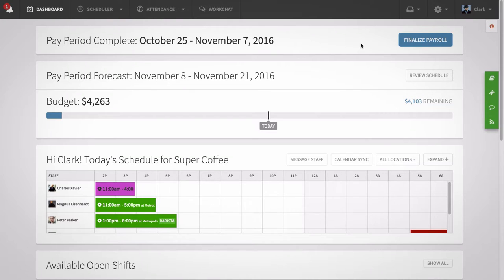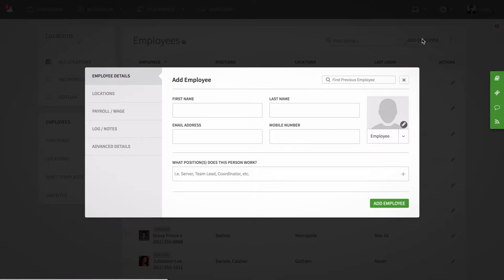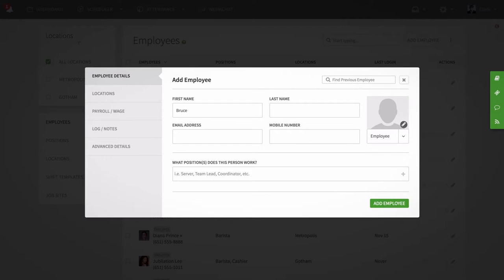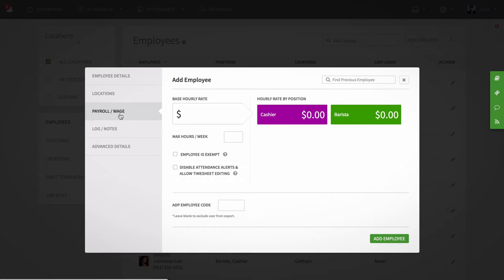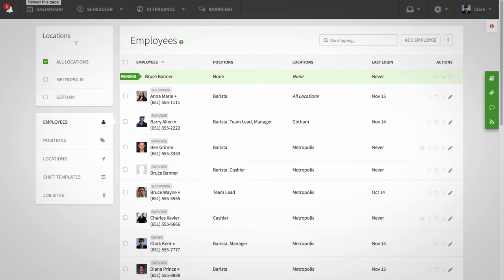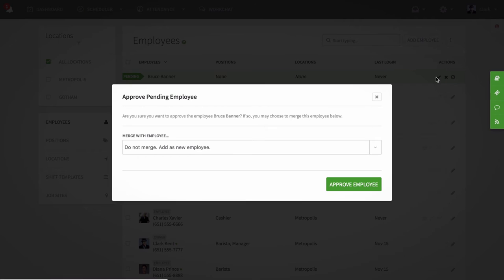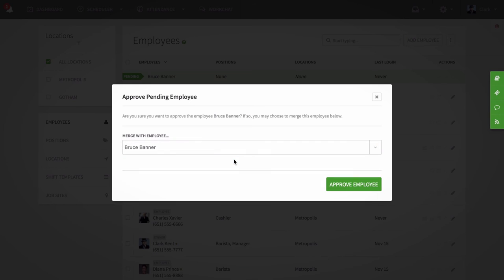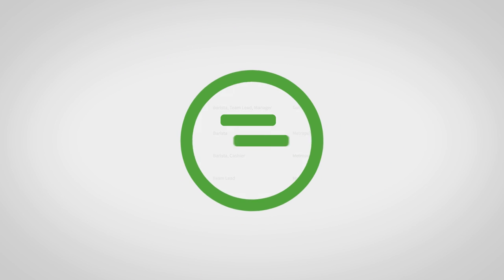When I Work - Adding Employees on the Web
Get your employees registered and engaged with your account by adding them to When I Work.